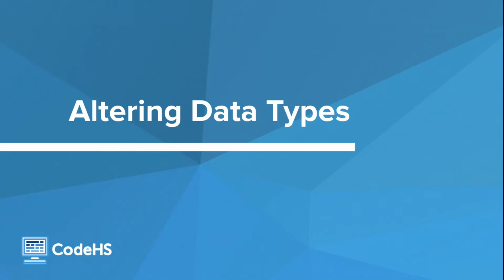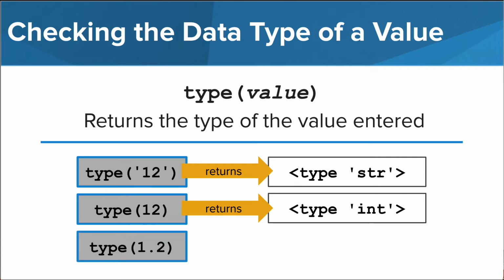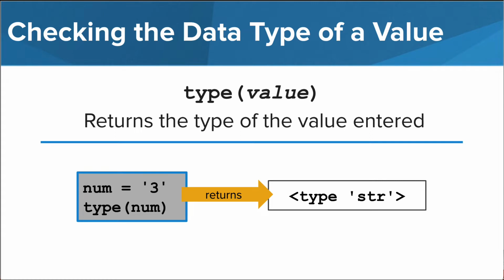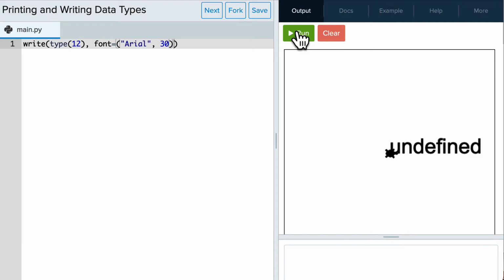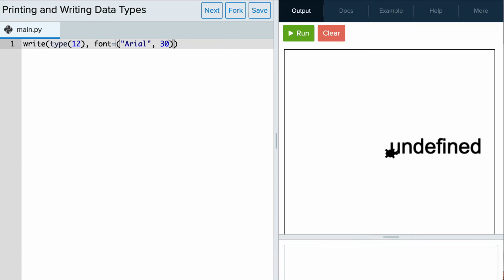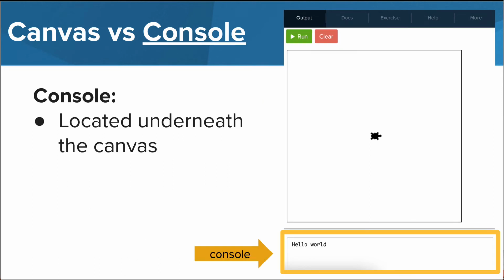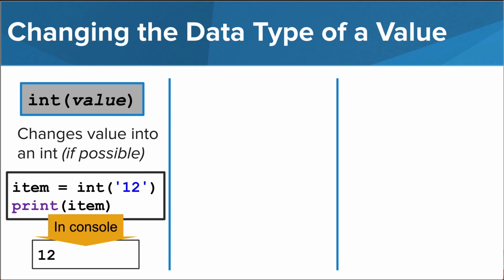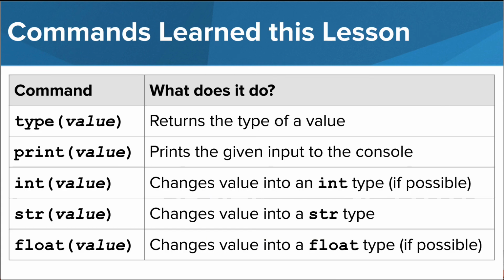Altering Data Types